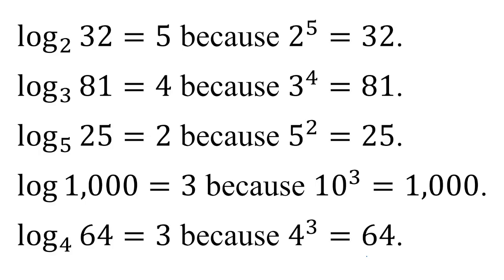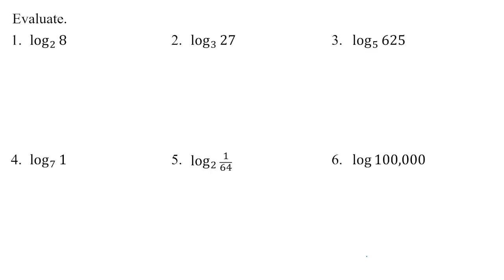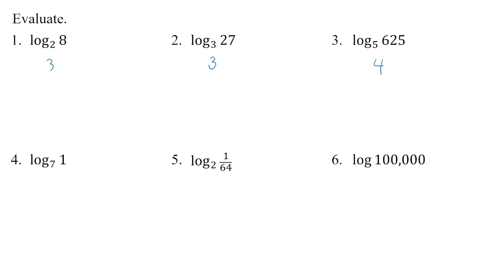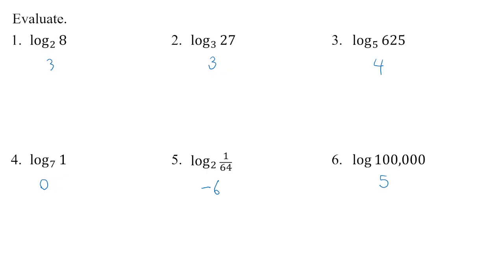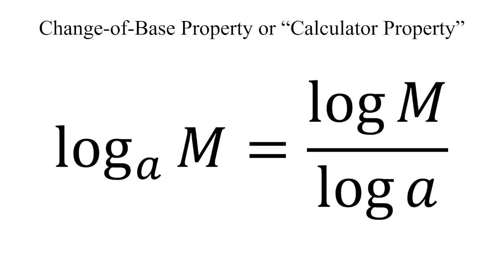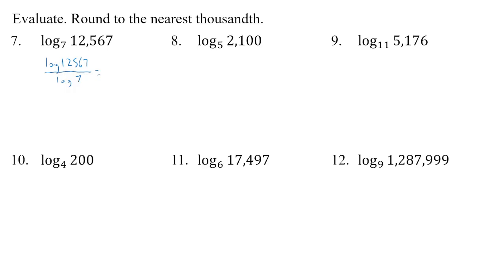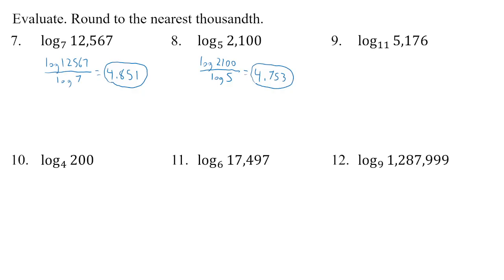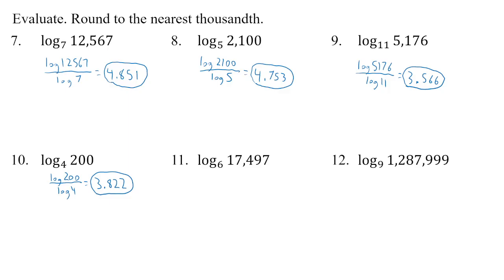Introduction to Logarithms | Algebra Two | 11th Grade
This video introduces the basic definition of logarithms.